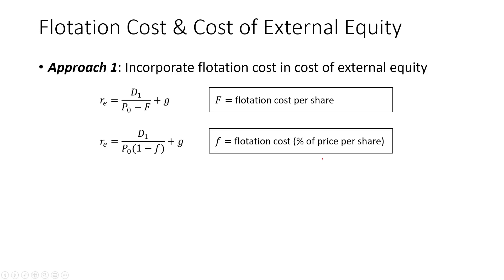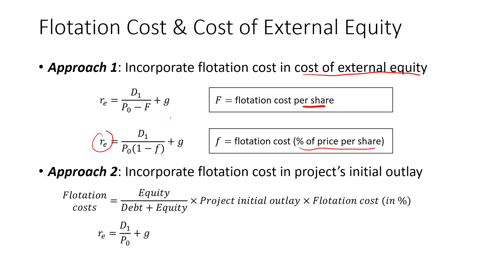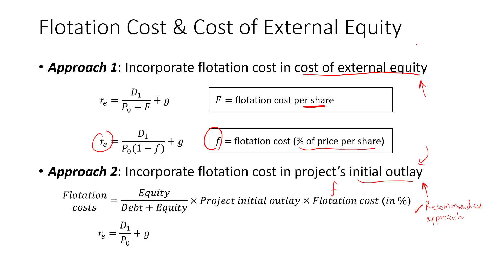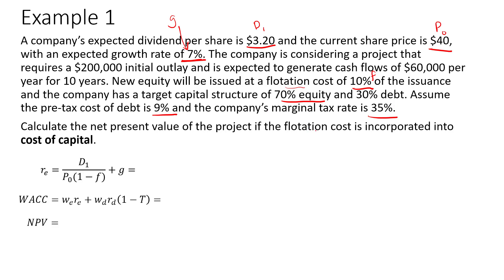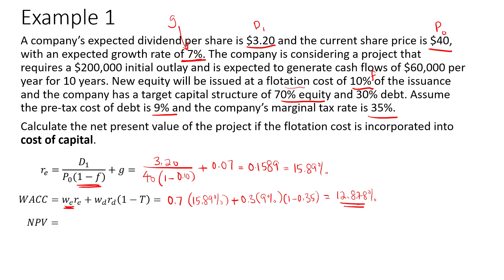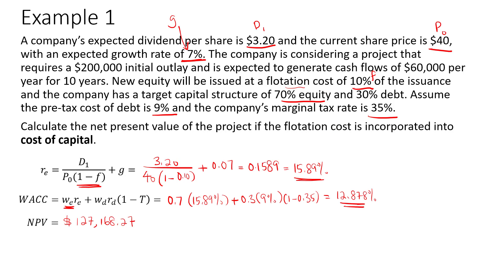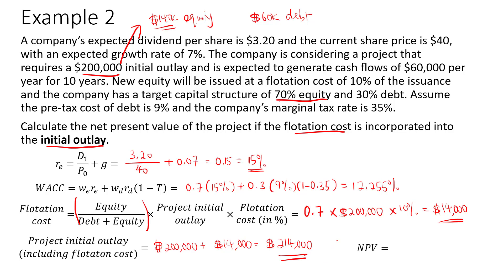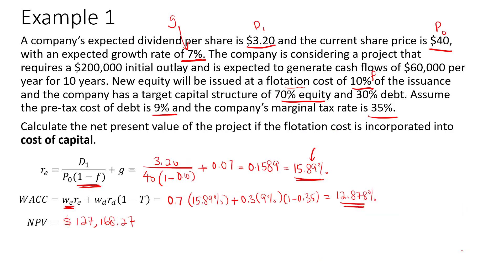Corporate Finance: Flotation Costs for New Equity Issuance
Flotation cost can be incorporated in the 1) cost of capital or 2) the project's initial outlay. Approach 1 is commonly seen in textbooks but approach 2 is the recommended one